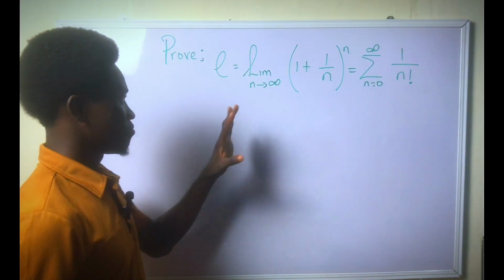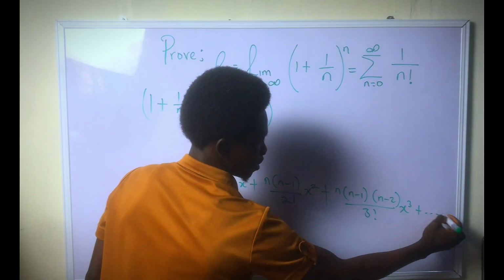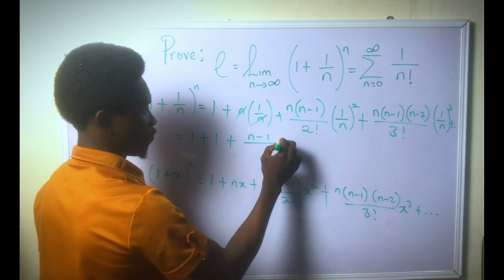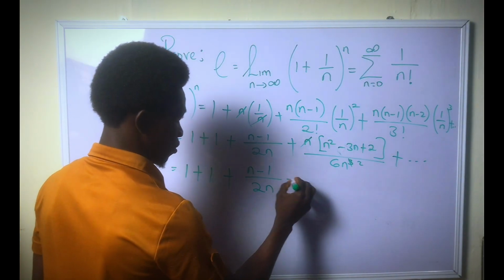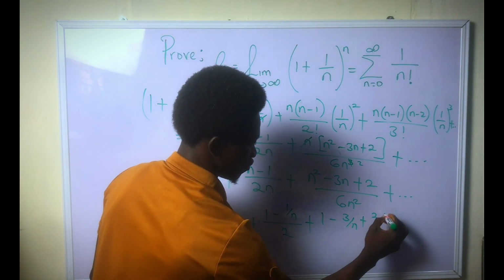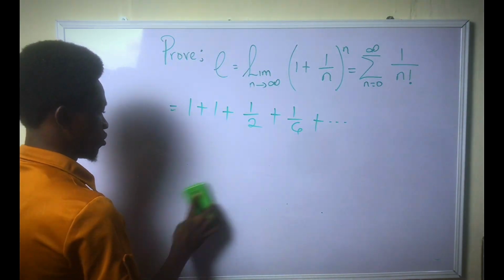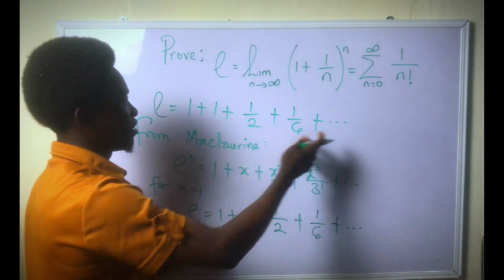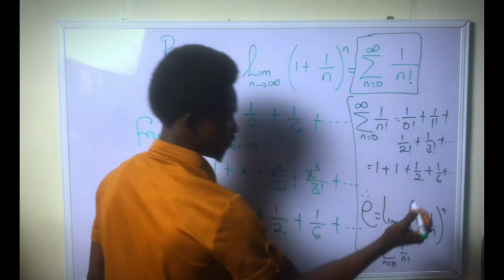Proof of Euler's Constant